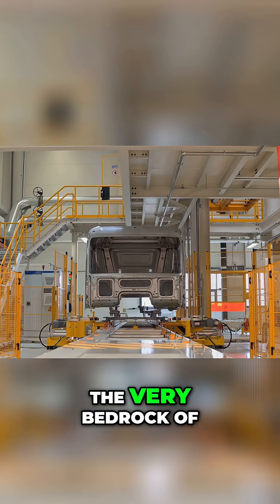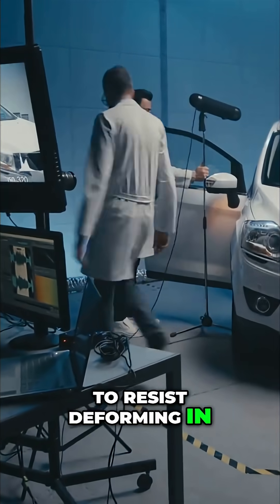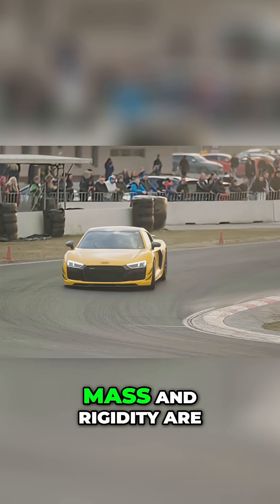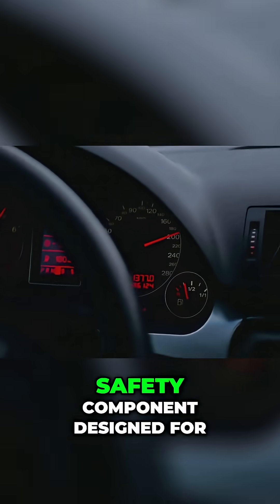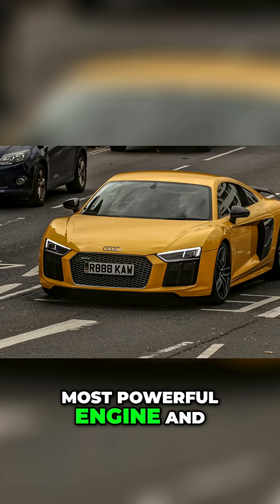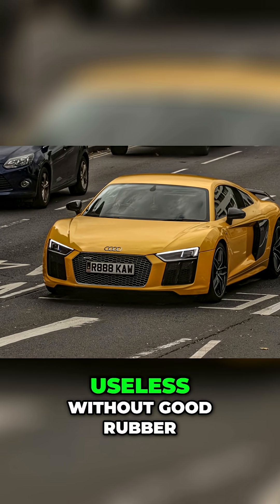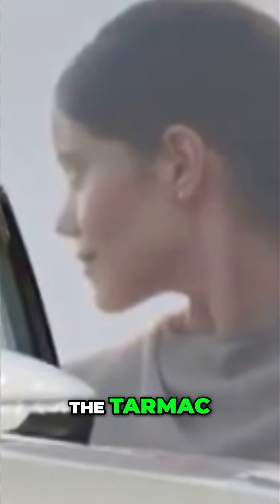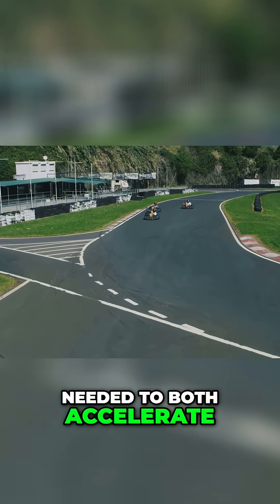Audi RS7 Safety: Chassis, Brakes, and Tire Tech Explained!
Audi employs high-strength steel and aluminum to construct an immensely rigid passenger safety cell. This structural strength resists deformation during a crash, channeling forces around occupants. A crucial physical barrier.